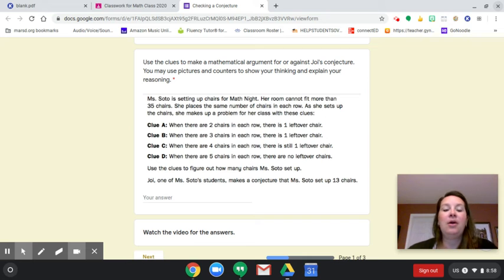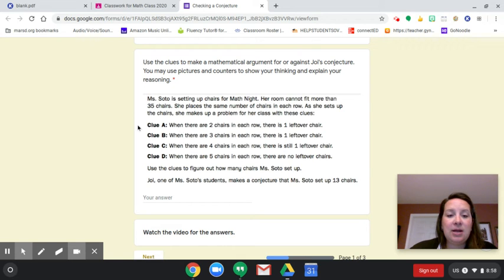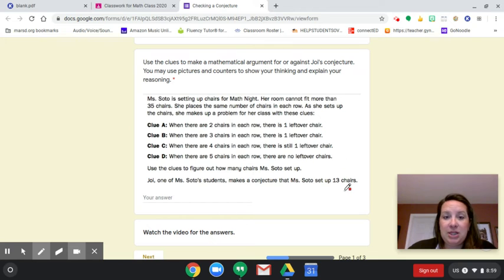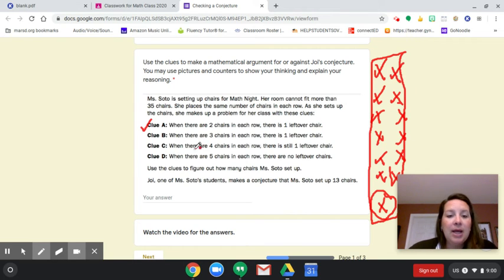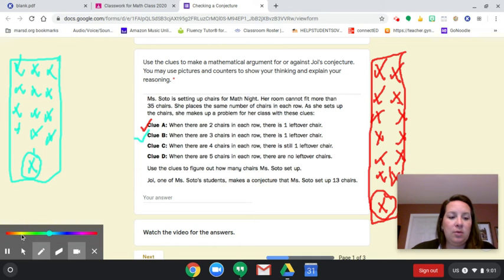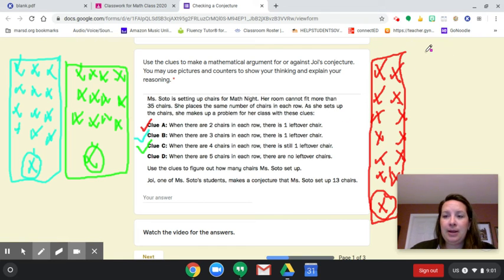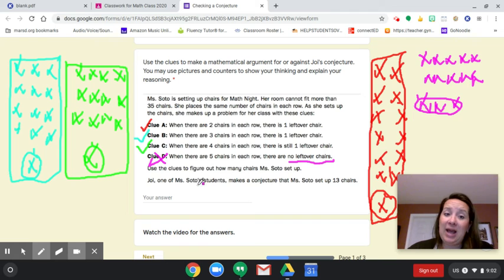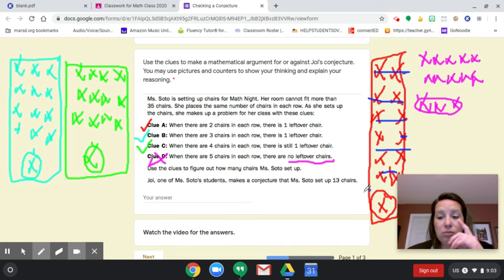8.4 Check a Conjecture